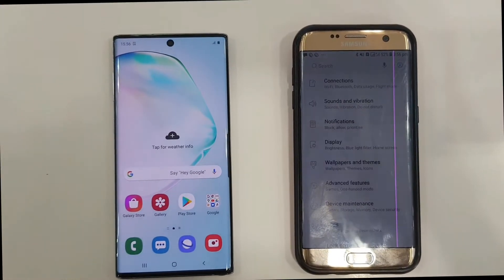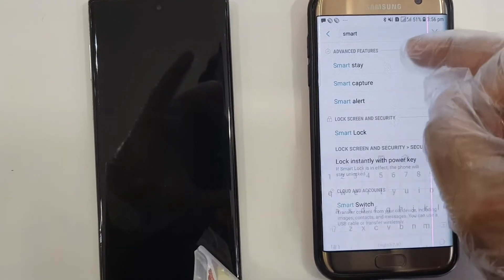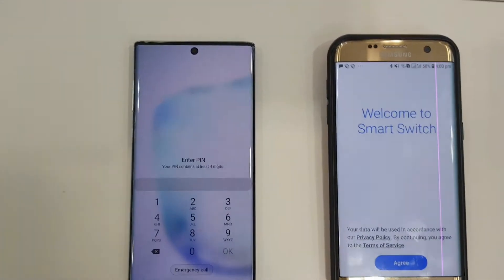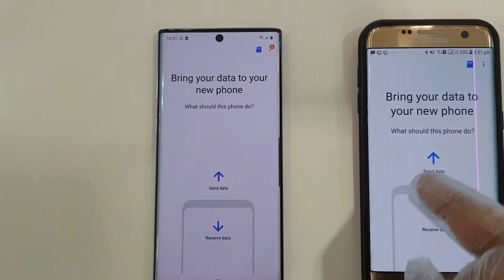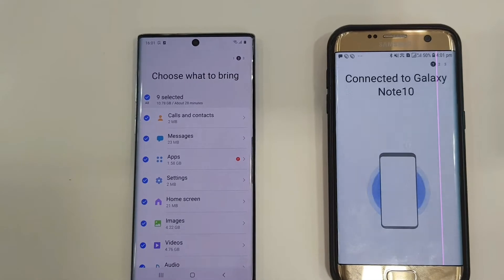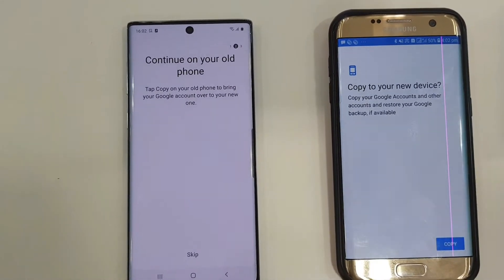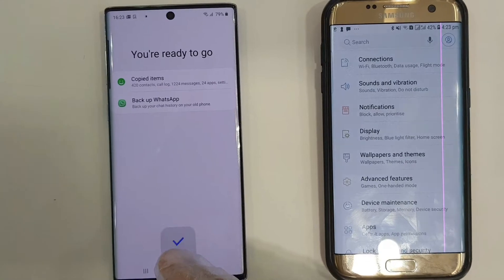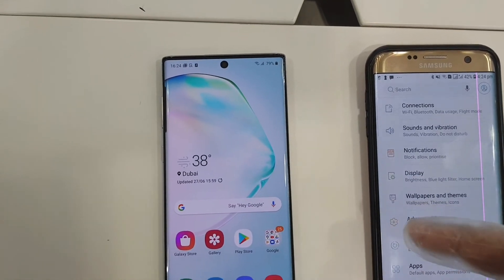Samsung Smart switch / Fastest way to transfer your mobile data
In this video I'm sharing you how to do smart switch the best way to transfer your mobile data ,because when you when ever u r buying new phone this is a big problem to transfer your mobile data ,this Samsung app smart switch is the best way to transfer mobile data